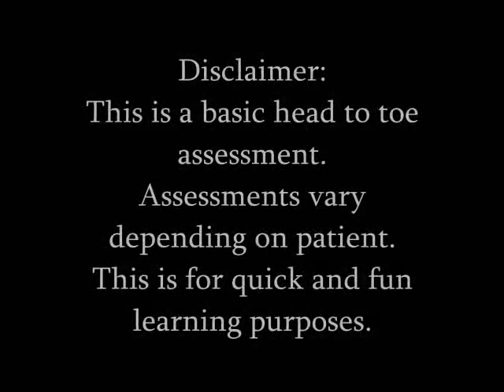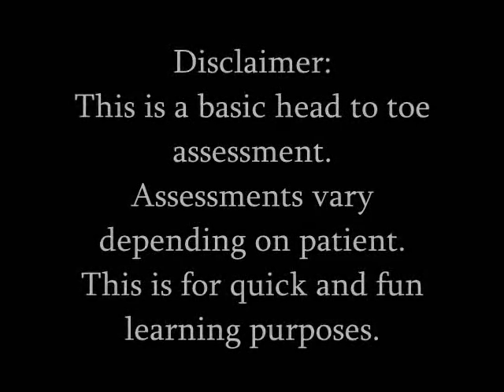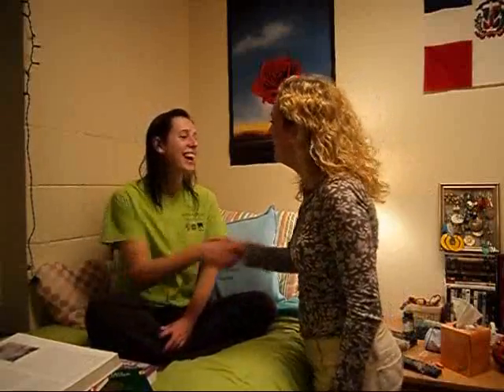Assessment Tips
Student-to-student advice on what to know for Clinical and demonstration of a basic head-to-toe assessment.

Sponsored by Elsevier, a leading publisher of health science books and journals, helping to advance medicine by delivering superior education, reference information and decision support tools to doctors, nurses, health practitioners and students. With titles available across a variety of media—print, online and handheld, we are able to supply the information you need in the most convenient format.  Elsevier Student Life helps you find resources, tips, and advice to get your student life started on the right foot.